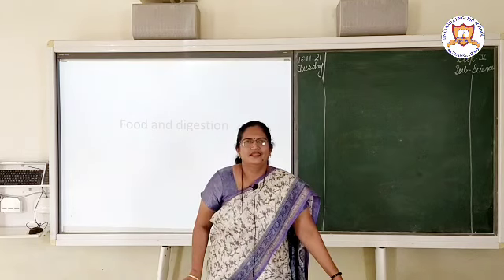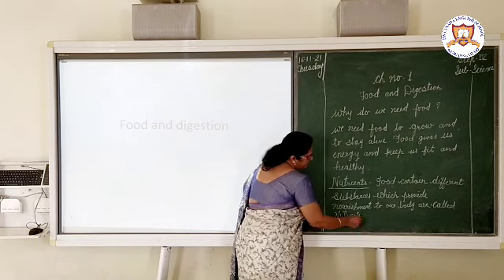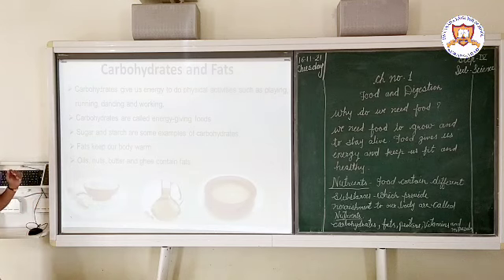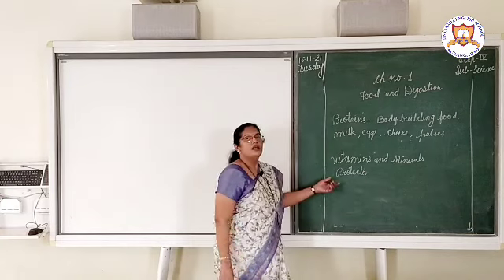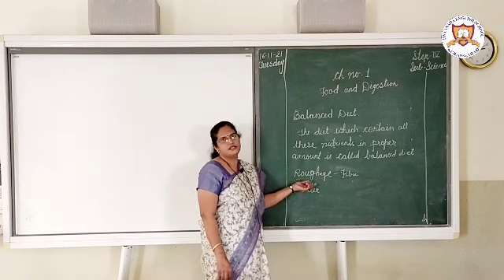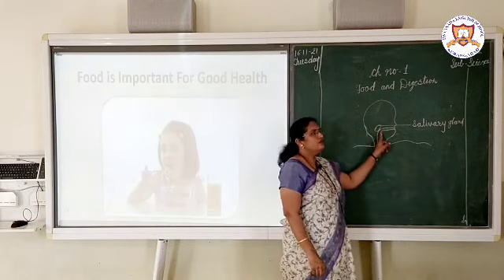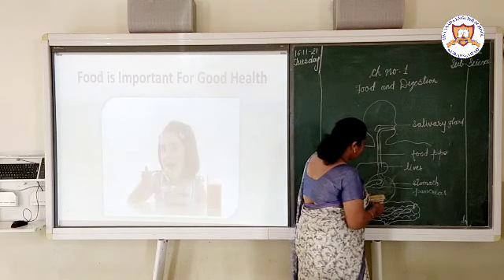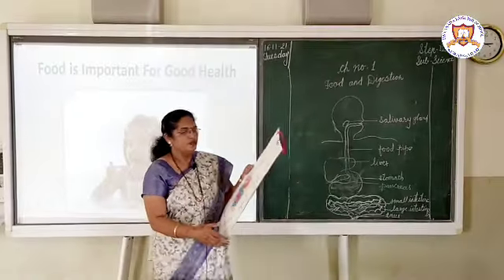Topic : Food And Digestion. Teacher : Aarti Patki (Science Department)